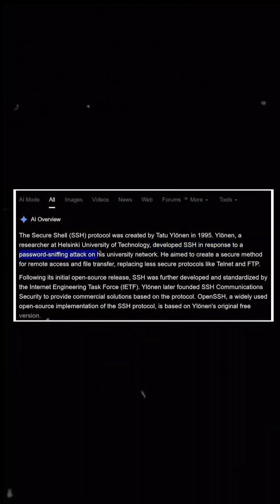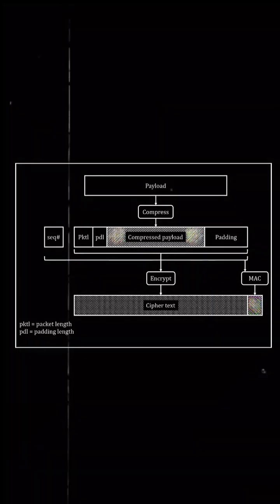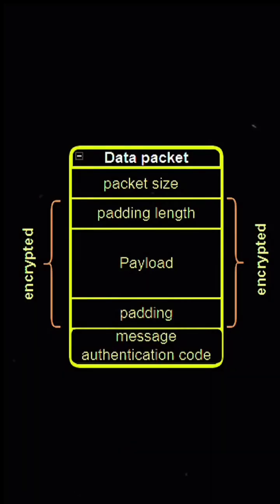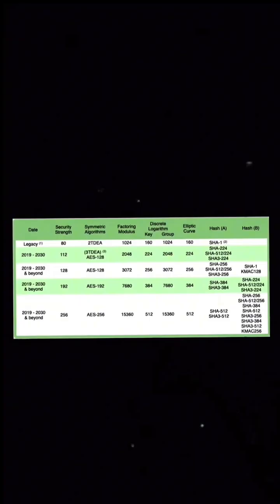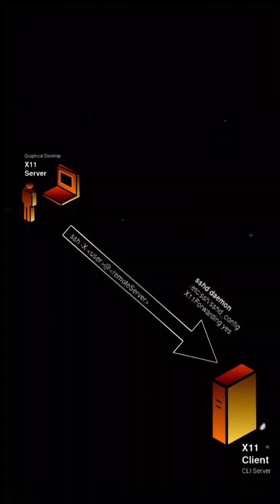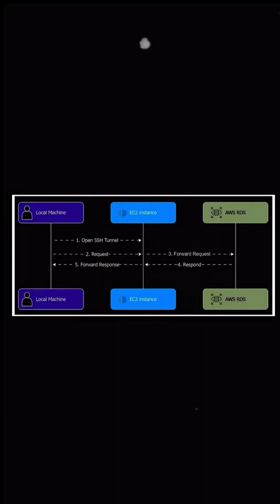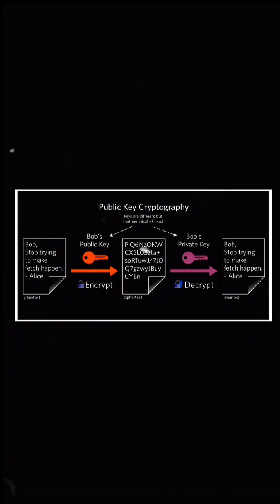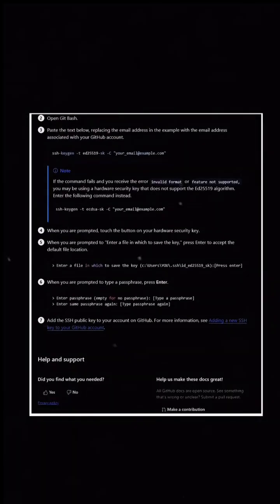SSH: The UNDERRATED Cyber Attack SHIELD You NEED in 2026!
In the world of cyber security, protecting sensitive information from cyber attacks is a top priority, and one effective way to do this is by utilizing the ssh protocol. This video explores the importance of ssh in preventing cyber attacks and how it can be a secret weapon in the fight against cyber threats. By understanding how ssh works and how to implement it effectively, individuals can significantly improve their cyber security posture and reduce the risk of falling victim to malicious attacks. Ethical hacking techniques also rely heavily on ssh protocol to identify vulnerabilities and strengthen security measures. By leveraging the power of ssh, individuals can stay one step ahead of cyber attackers and protect their valuable data. Learn more about the benefits of ssh and how it can be used to bolster cyber security in this informative video.